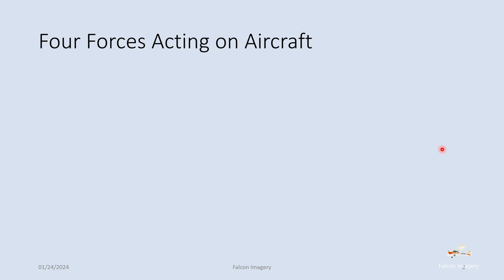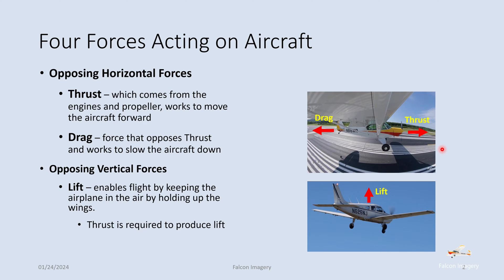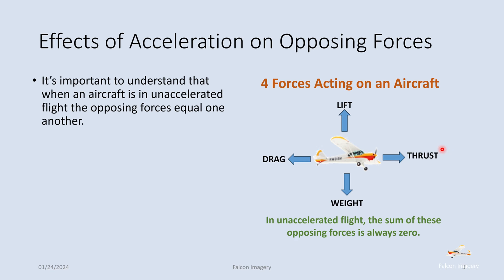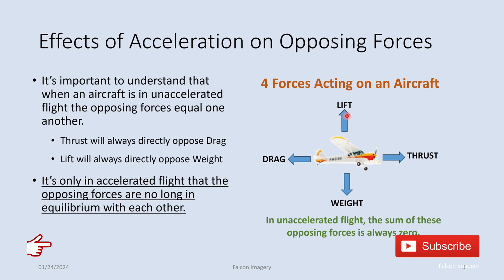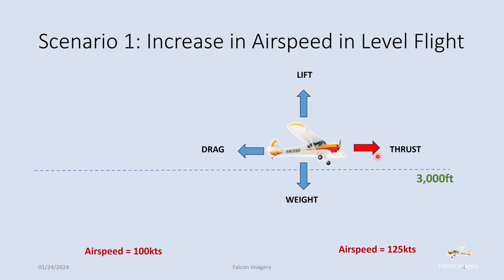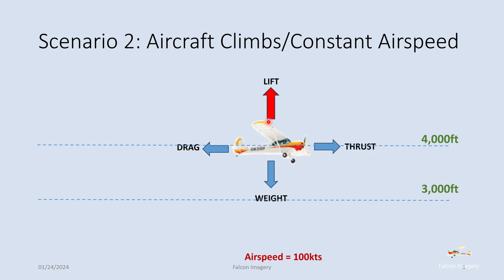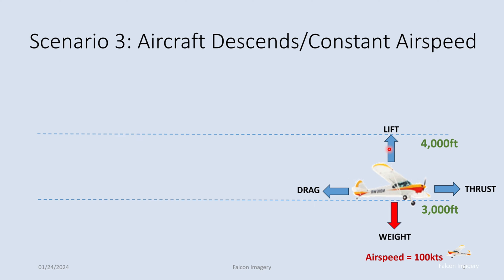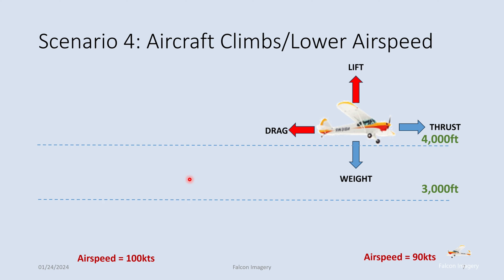The Four Forces Acting on an Airplane in Flight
In this video I go over the four forces that act upon an airplane in flight. I review how Thrust and Drag forces oppose one another, and how Lift and Weight forces oppose one another. And in concert, how all four forces work towards enabling an aircraft to fly.